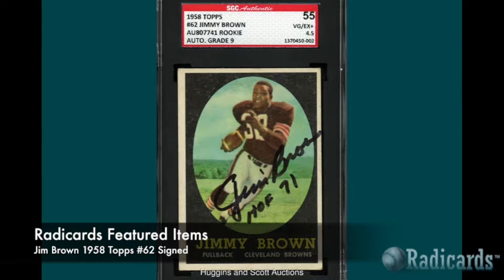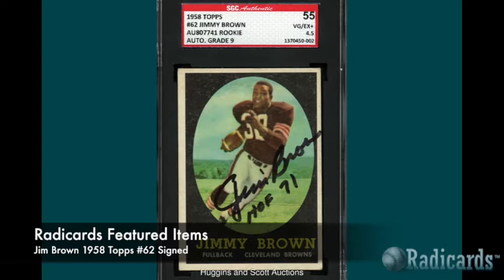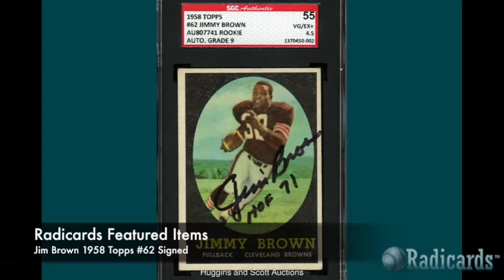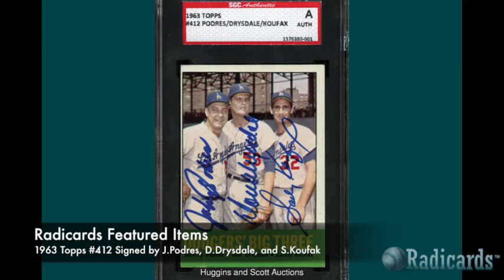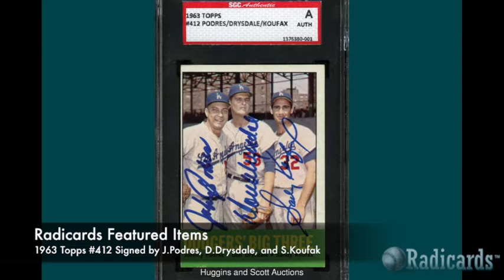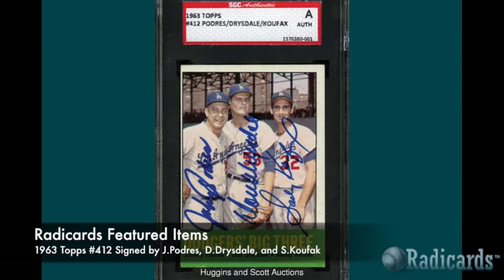Jim Brown RC, 1963 Los Angeles Dodgers, and Kobe Bryant Jersey Number - All Signed | Ep. 113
Enjoy Collecting™
Radicards® | Texas, United States